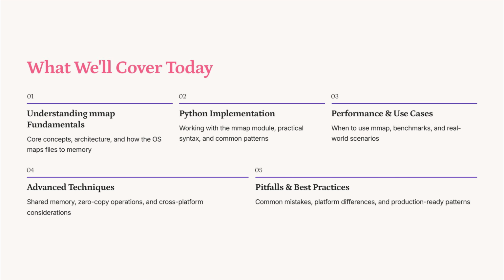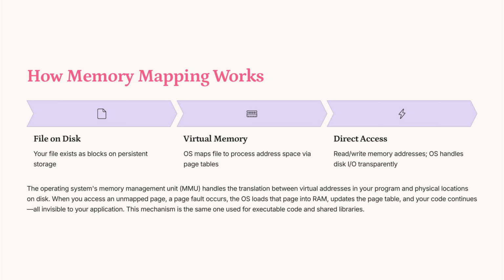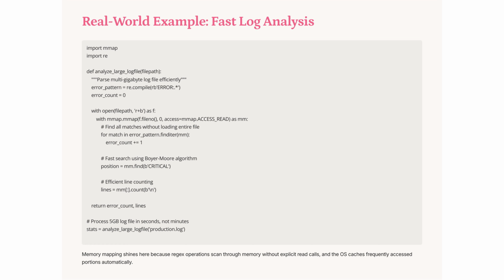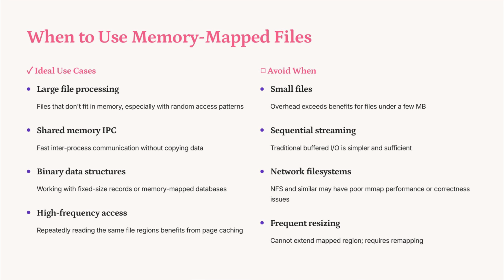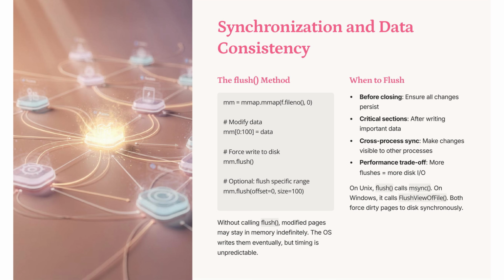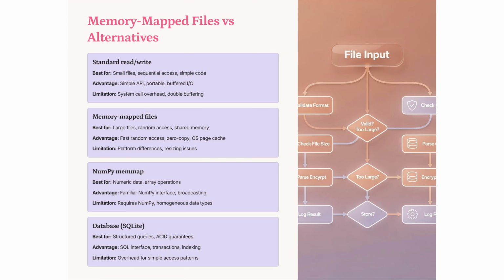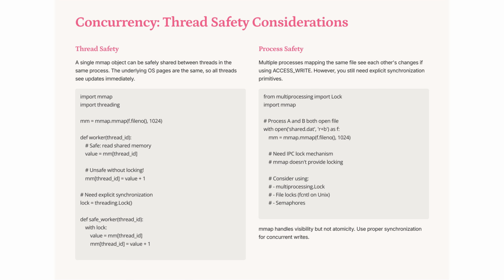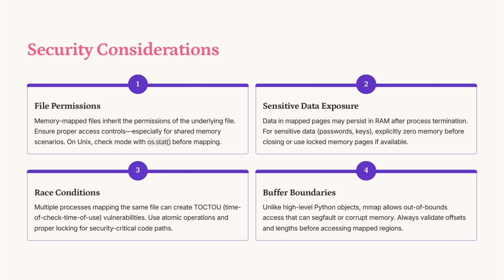Memory Mapped Files in Python